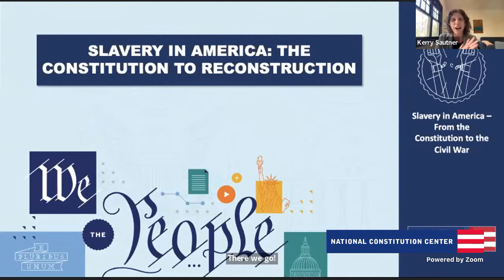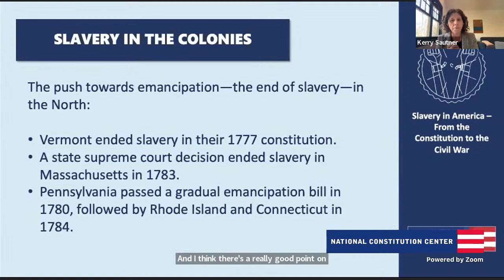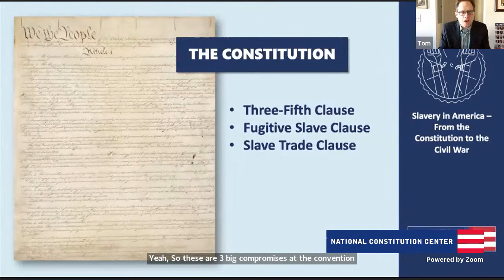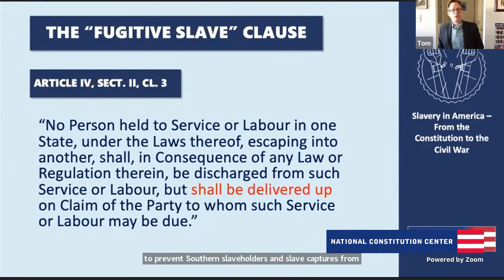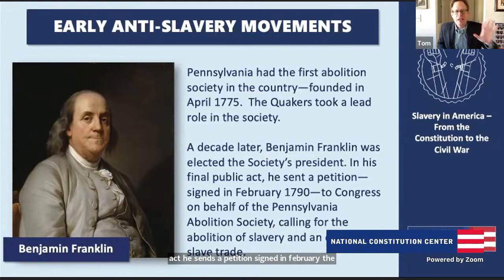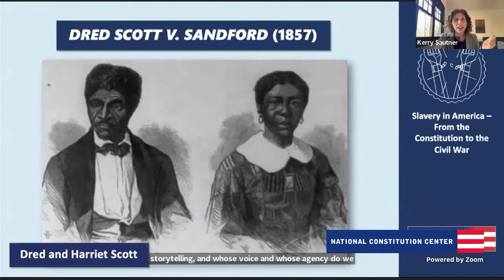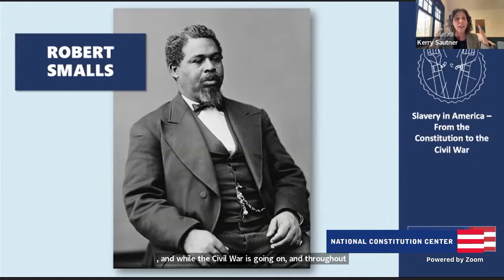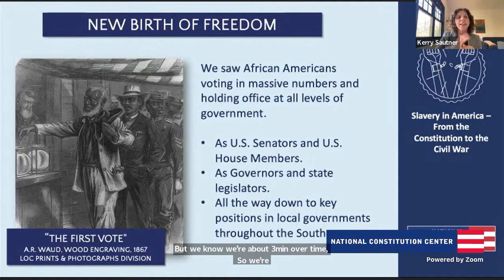Slavery in America (Introductory)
Part lecture and part lively conversation, our live classes are accessible to the public so that students, teachers, and parents can join in a constitutional discussion with National Constitution Center scholars.

In this session, students engage in a conversation on slavery in America from the Constitution to Reconstruction. This session will explore the Constitution; the 13th, 14th, and 15th Amendments; and the Reconstruction founders’ vision of a “Second Founding” for our nation.